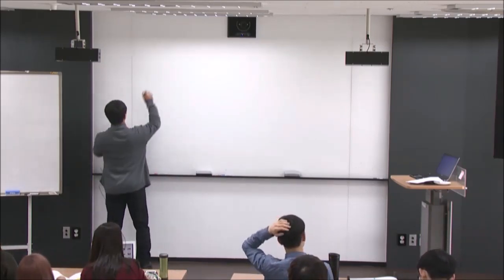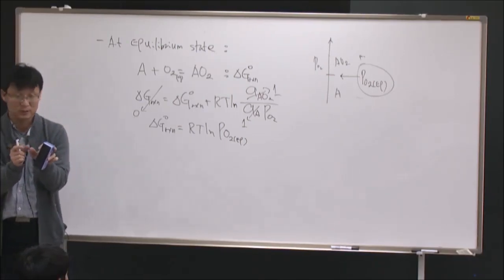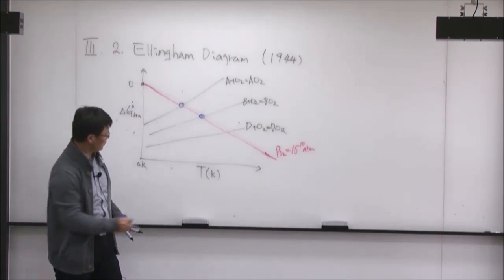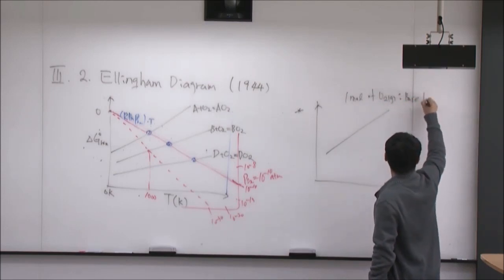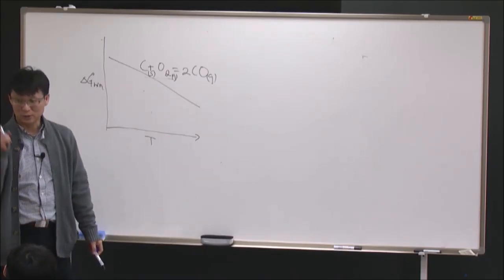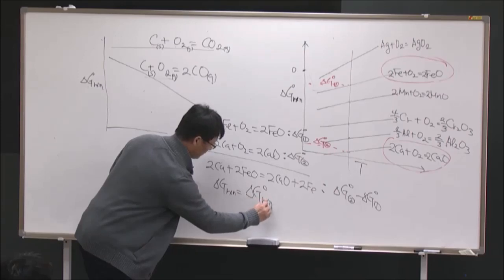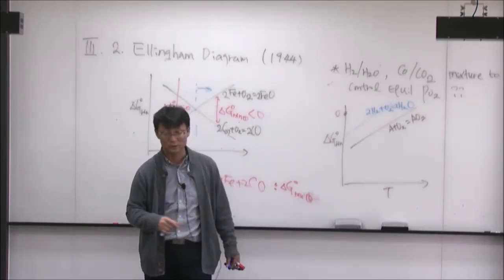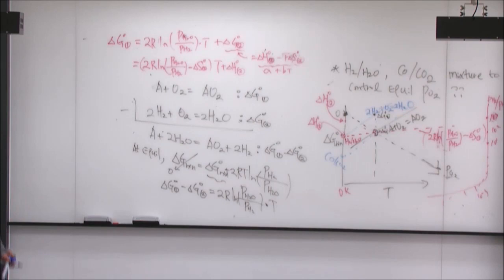[서울대학교 공과대학] 재료열역학 13. Ellingham Diagram (1)